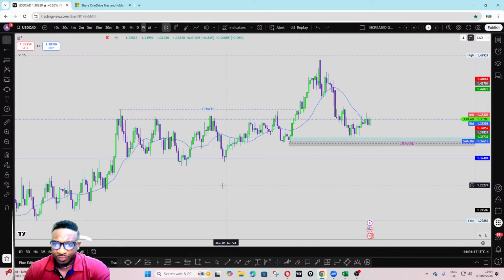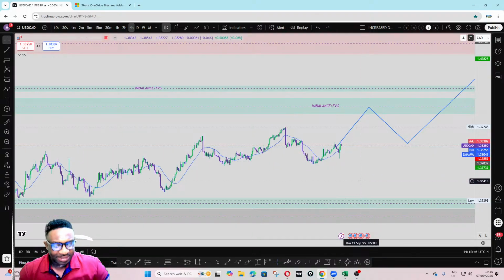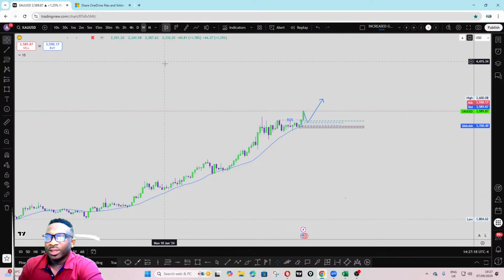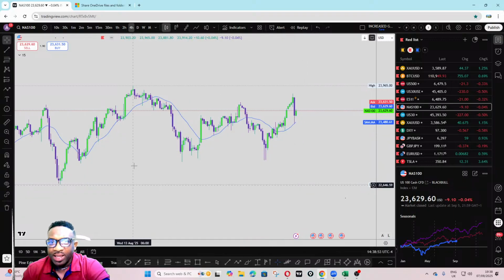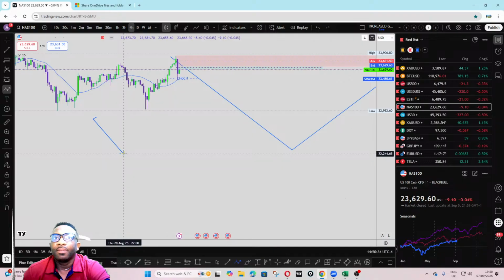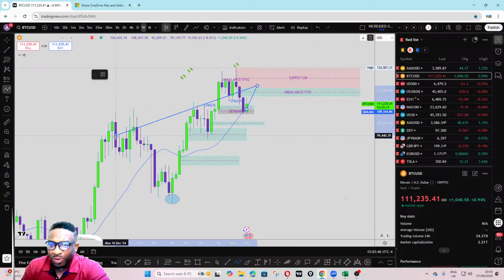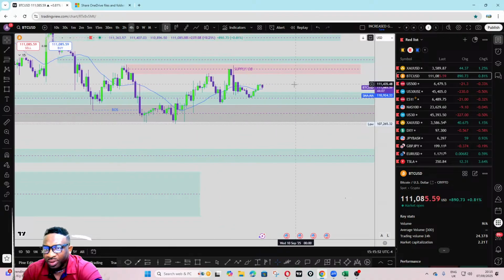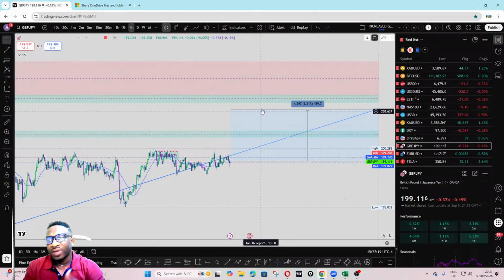Weekly Trading Digest 0016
A Top down analysis and identification of High Probability Potential Setups For The Week